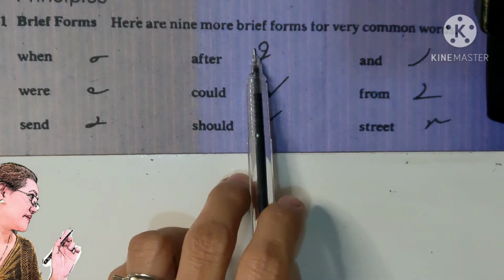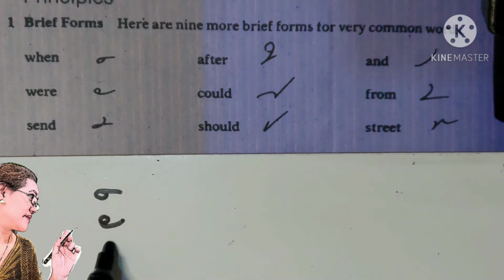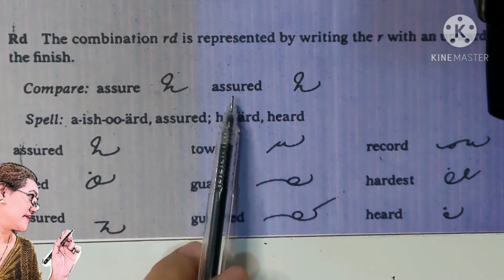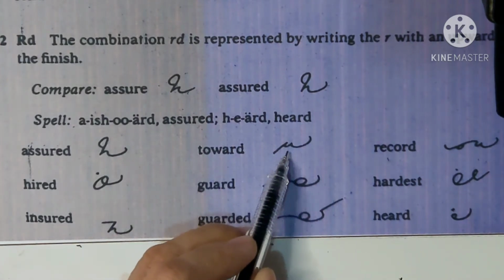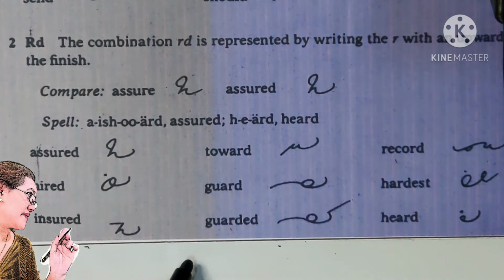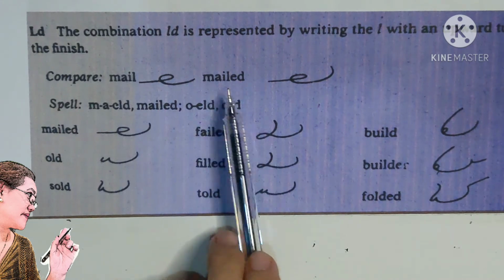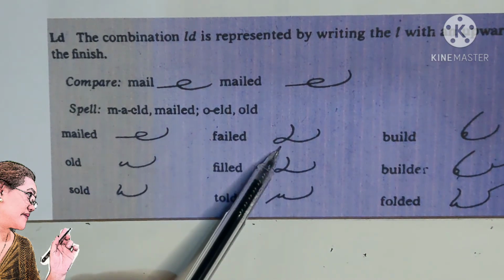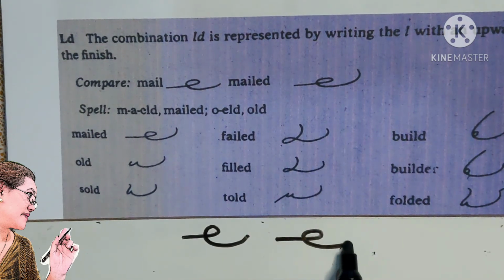Simple Brief Forms and what is RD & LD combination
This lesson is giving set of brief forms and blend combination of two letter.

Next upcoming lesson is about phrases.

reference: gregg shorthand writing vol.1, series 90

You can give your suggestion and comment to improve my tutorial.😘

Yours truly,

Teacher Rose💞